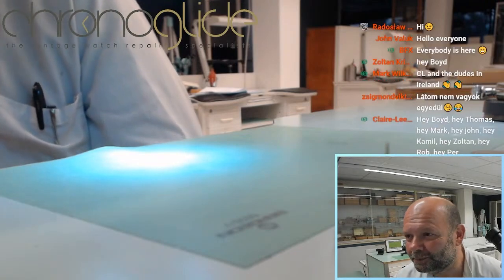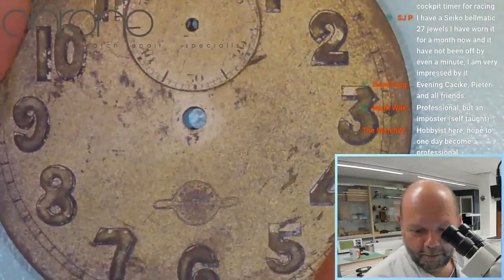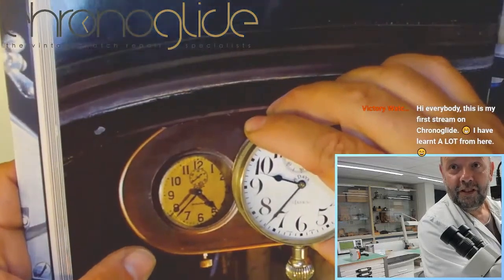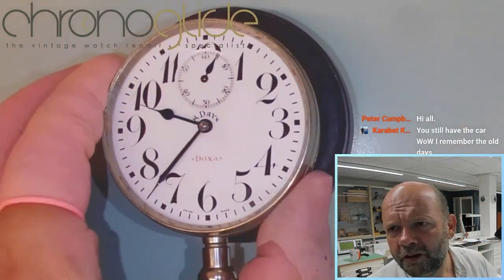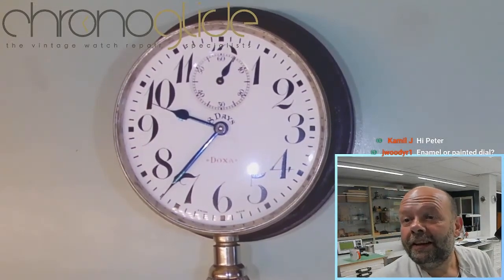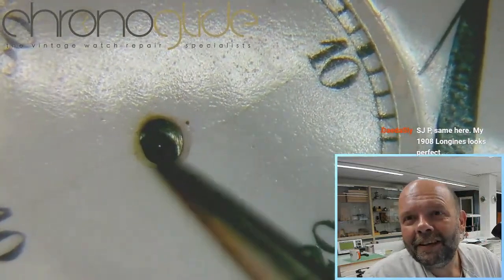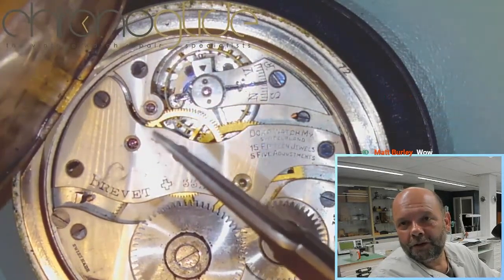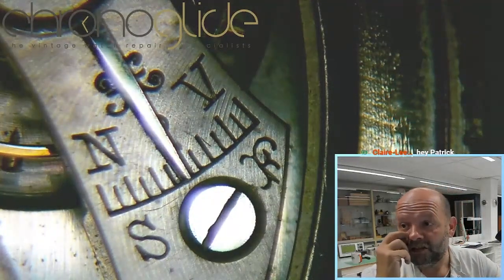Doxa 8-day Dashboard clock (1908) as fitted in Bugatti! - Part 1 (14min)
Doxa 8-day Dashboard clock (1908) as fitted in Bugatti!